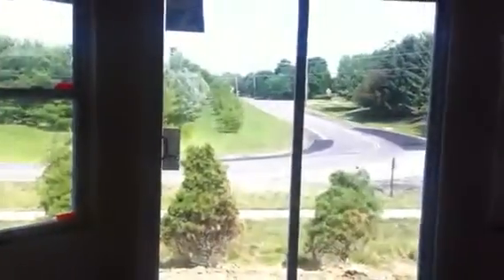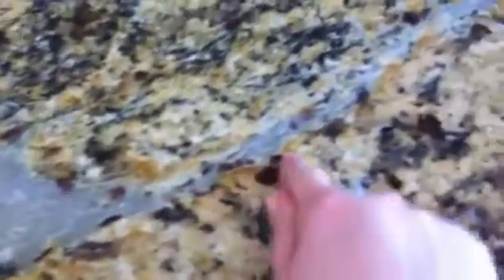We got granite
Another house update